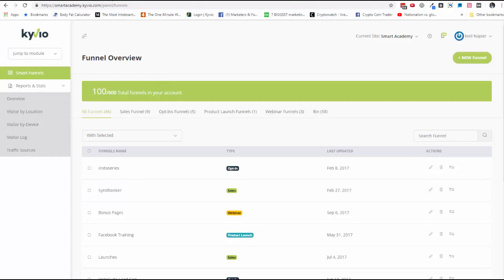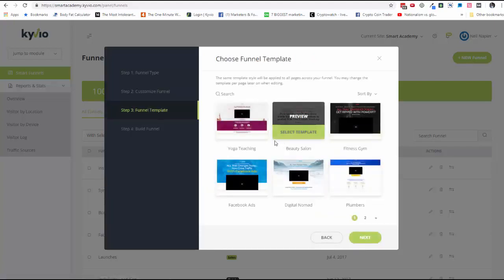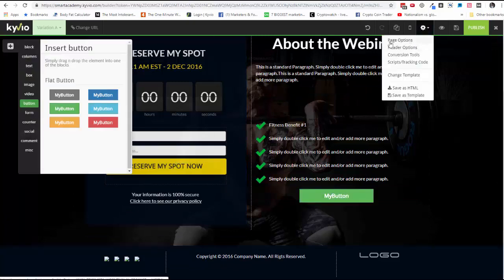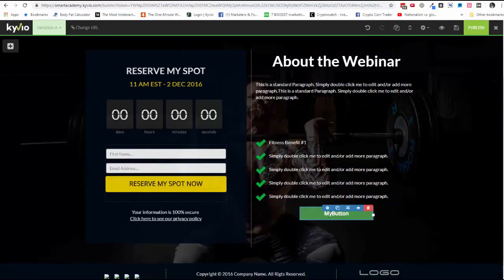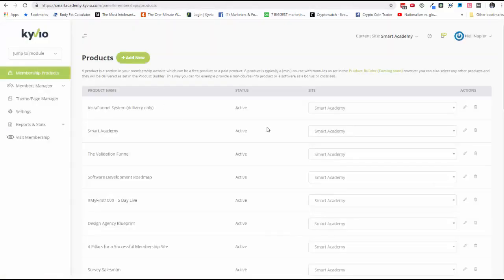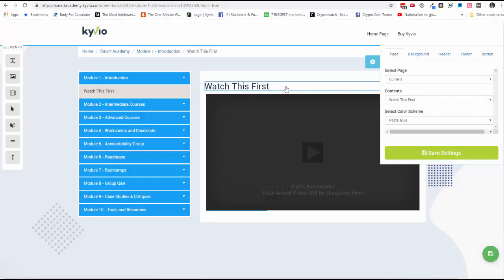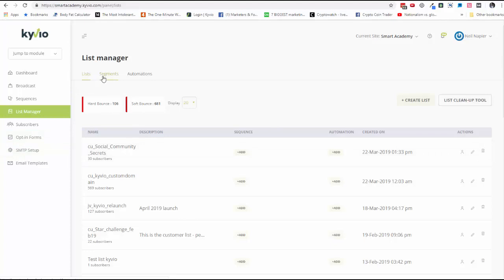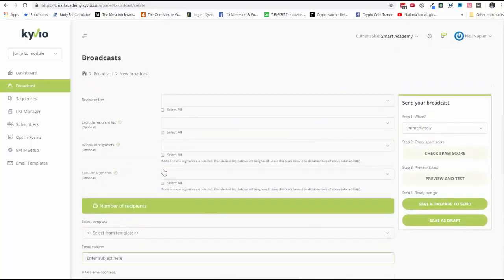All in one funnel and membership site builder - Kyvio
All in one funnel and membership site builder
Best software to create funnels and membership sites
How to create profitable funnels and membership sites
Drag and drop sales funnels and membership site creator
All in one software to create membership site and sales funnels
Best funnel and membership site builder with email automation
Best sales funnel and membership site creator 2019
All in one internet marketing software 2019
Best software to create sales funnels, membership sites and Email Follow Ups
How to easily create sales funnels and membership sites and automate your email marketing